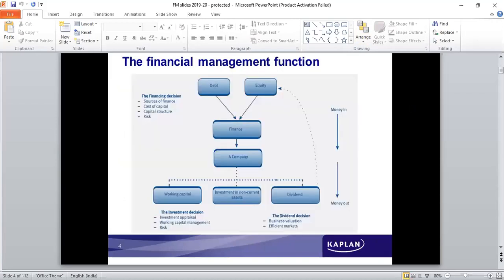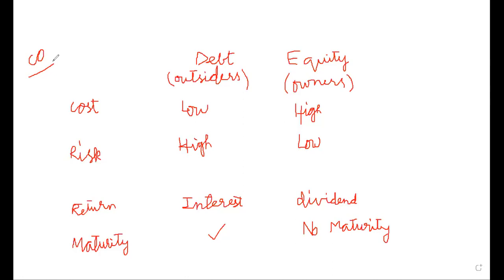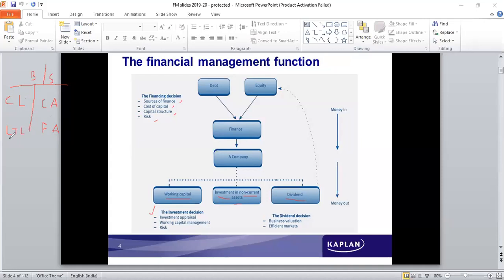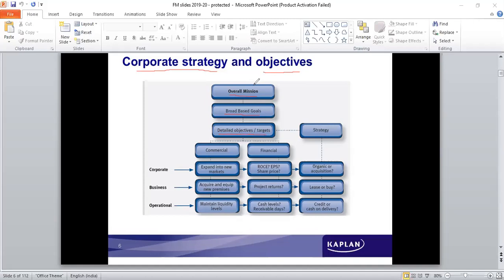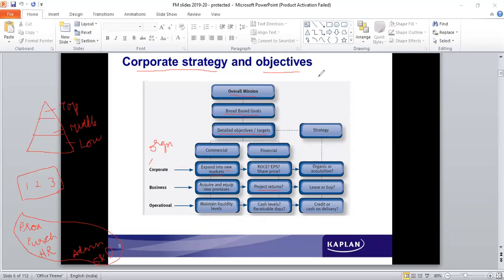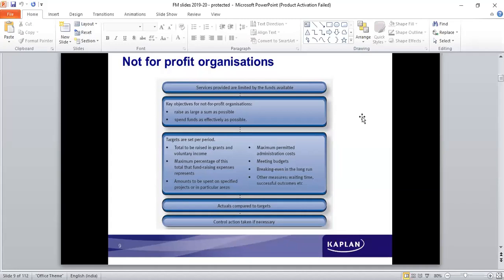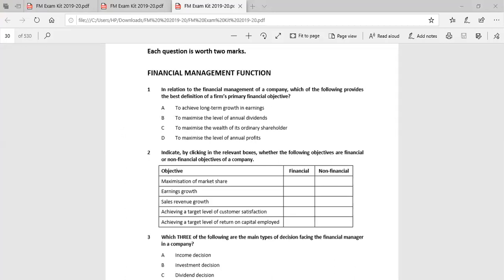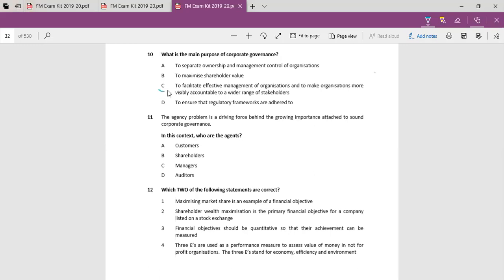ACCA F9 Financial Management Part 2